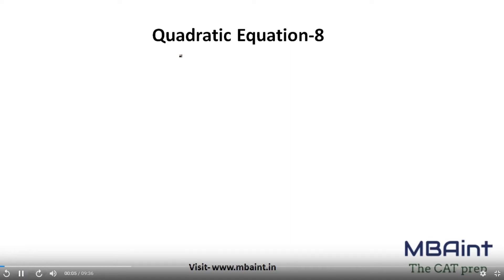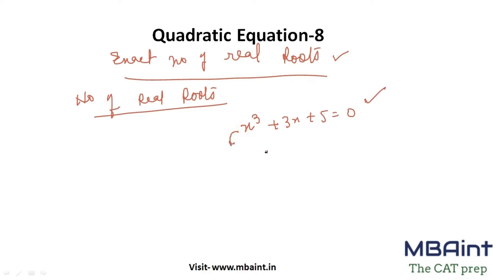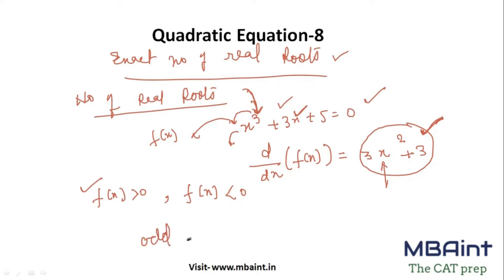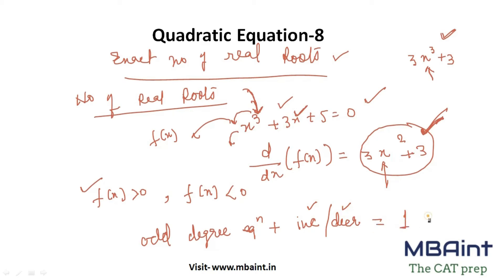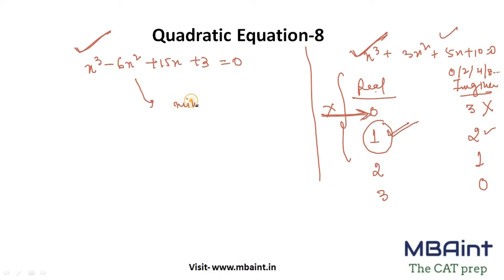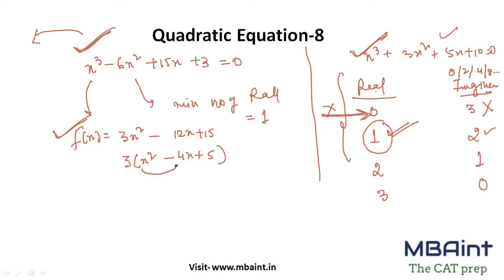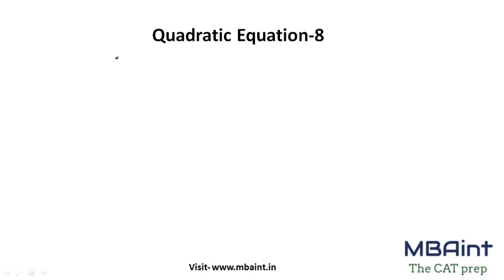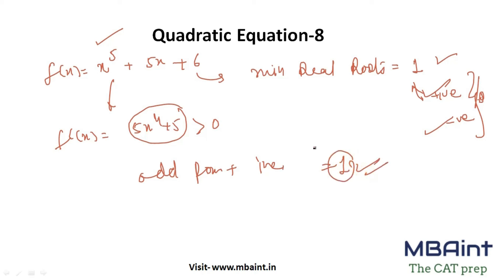Application Of Increasing/Decreasing Functions | Quadratic Equations | For CAT & XAT Aspirants.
Start your CAT 2021 Journey with us!!
 Enroll to learn and be mentored by the experts who have created fascinating results in all management entrance exams.